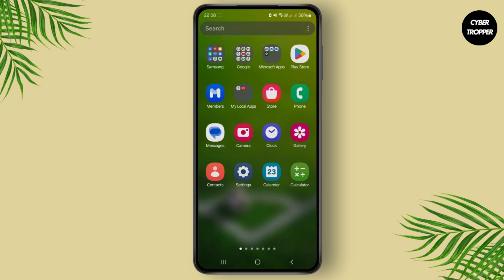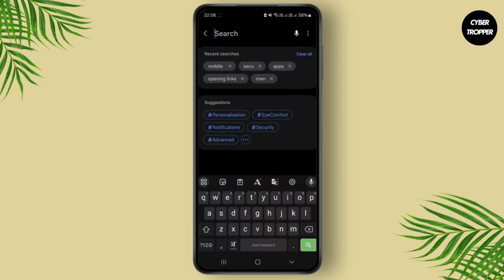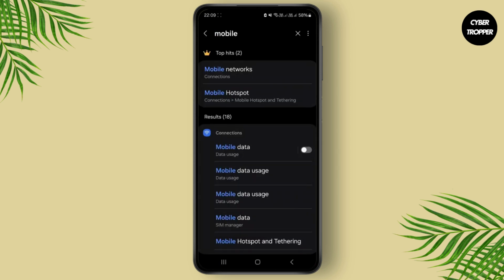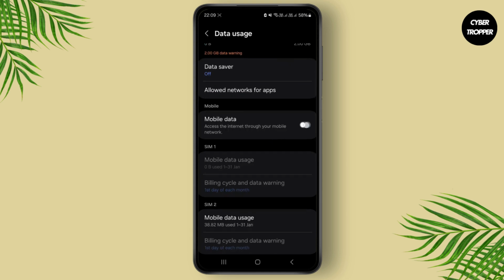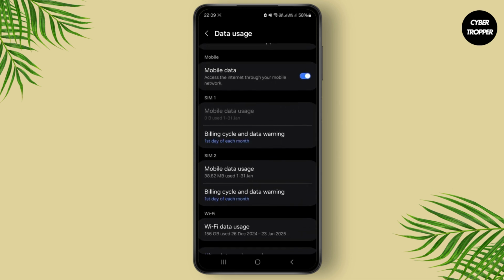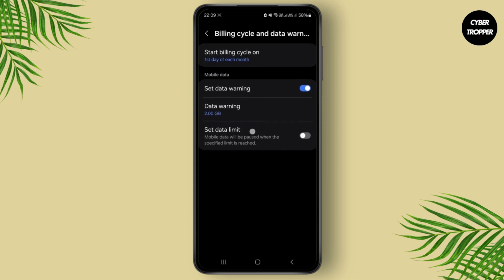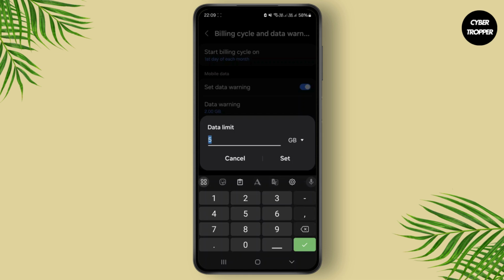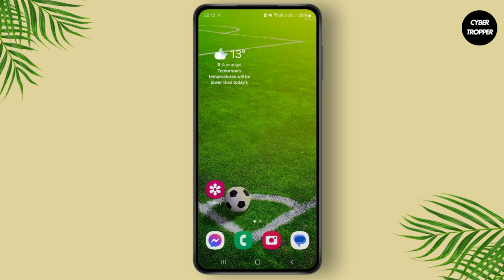How to Set Daily Data Usage limit on Android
Learn how to easily set a daily data usage limit on your Android phone with this simple step-by-step tutorial. Whether you're using a Mi phone or any other Android device, this guide will help you control your mobile data usage effectively.

In this video, you'll discover how to set data limits on Android phones, restrict mobile data usage, and ensure you never exceed your daily data allowance.

Timestamps:
0:00 Introduction
0:20 Step 1: Accessing Data Usage Settings
0:45 Step 2: Setting the Daily Data Limit